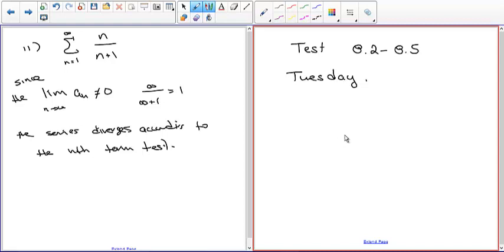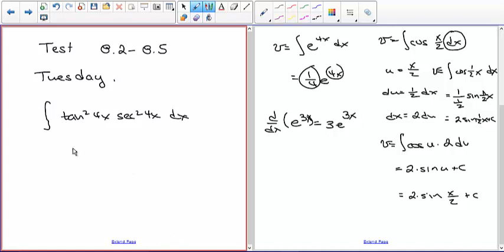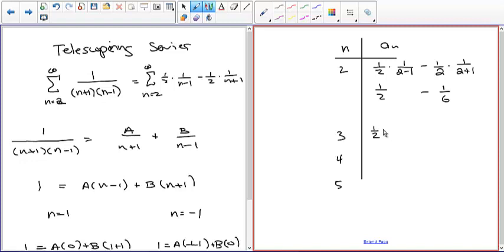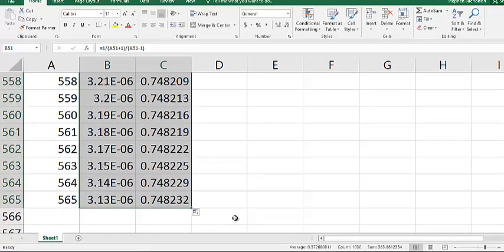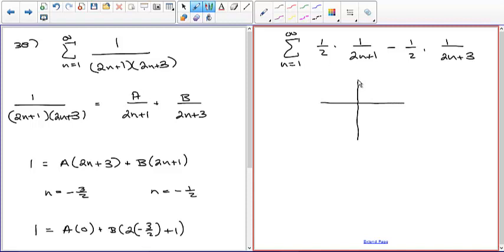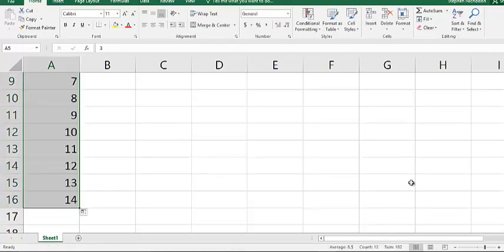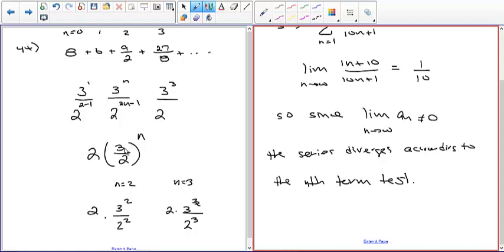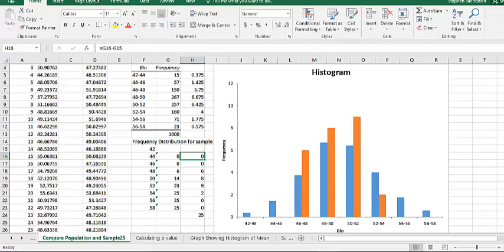Calculus MTH 264 Class 36 Series and Convergence